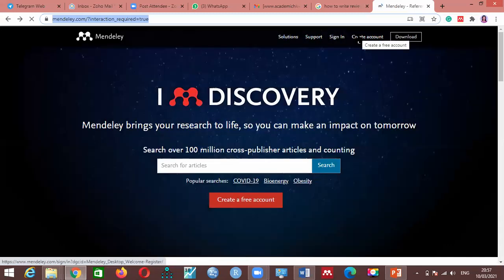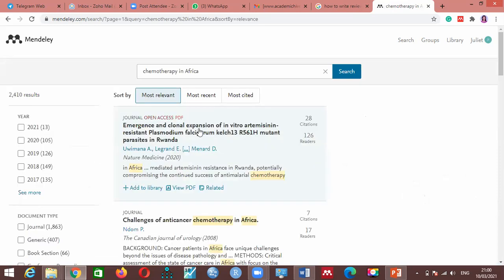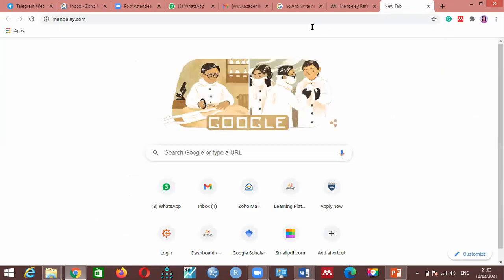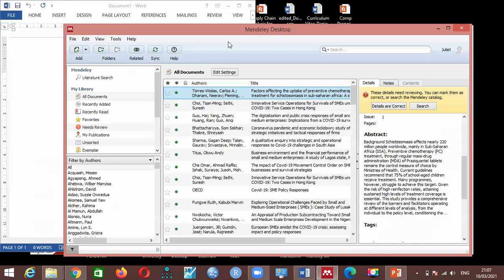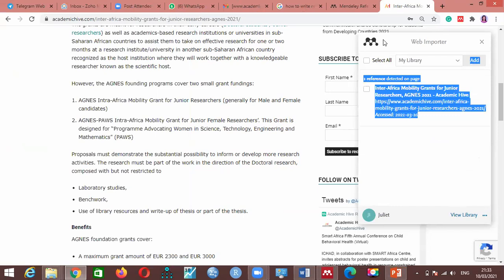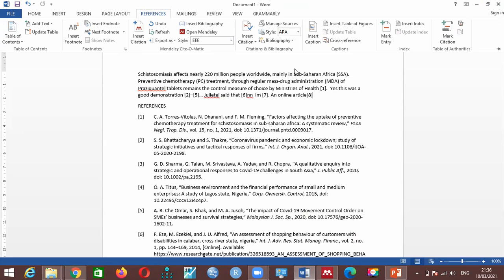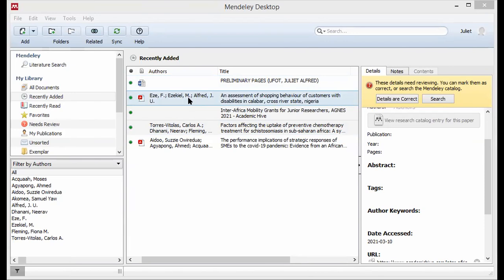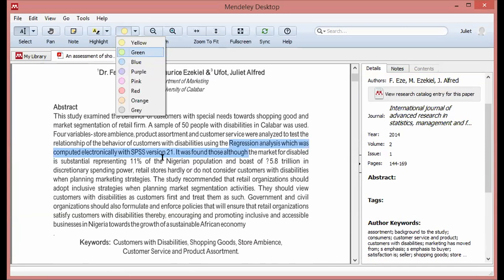Day 3: Lesson 2- Mendeley Live Demonstration